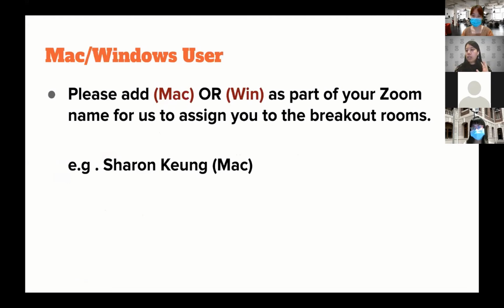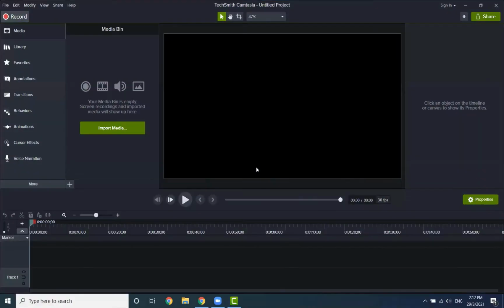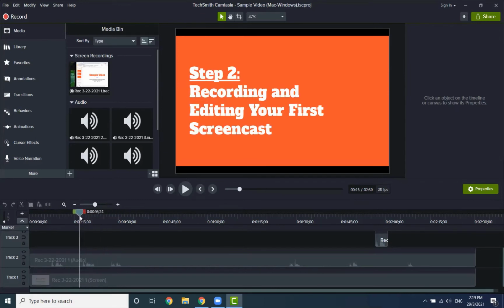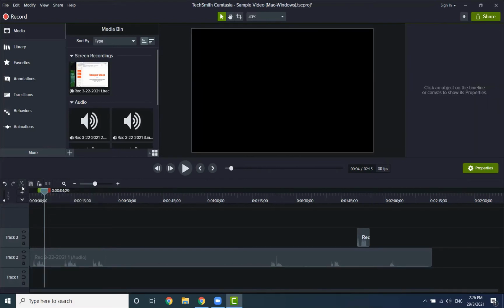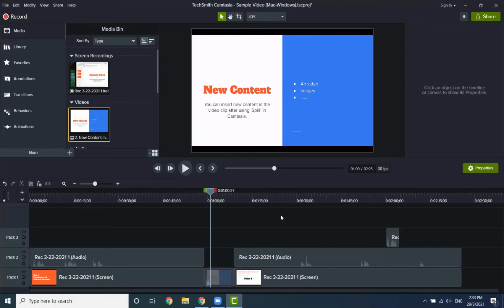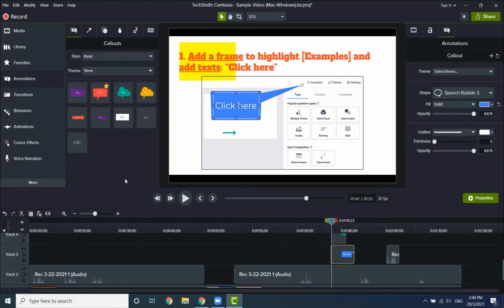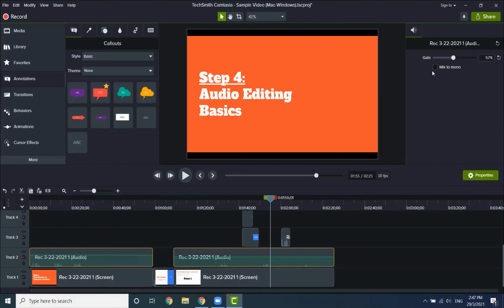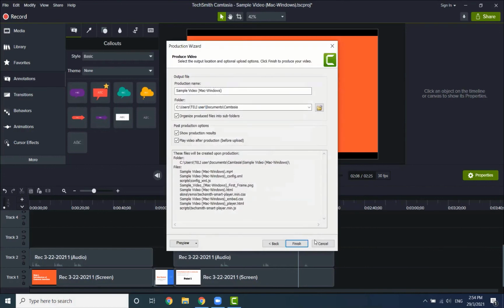Camtasia Video Production Workshop (Basic, Windows) March - May 2021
This is a workshop recording on how to use some basic functions of Camtasia (Windows version).

Timestamps:
Welcome message 0:00
[Step 1] Introduction of Camtasia Interface 5:38
[Step 2] Recording and editing your first screencast 8:44
2.1. Recording 8:44
2.2. Importing Camtasia zipped project to Camtasia 12:38
2.3. Select an area and cut using the Playhead 18:00
[Step 3] Video editing basics & Adding simple annotations 25:50
[Step 4] Audio editing basics 41:18
[Step 5] Exporting your first video 50:05

This content is copyright protected and must not be shared, uploaded or distributed without permission.